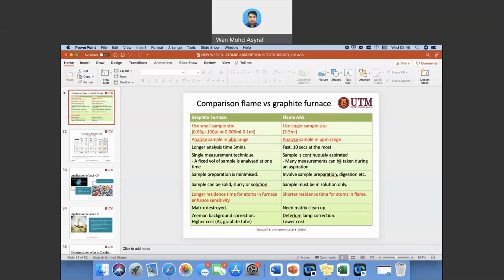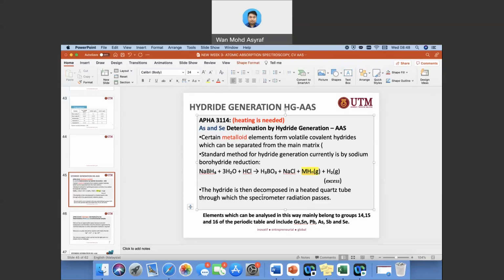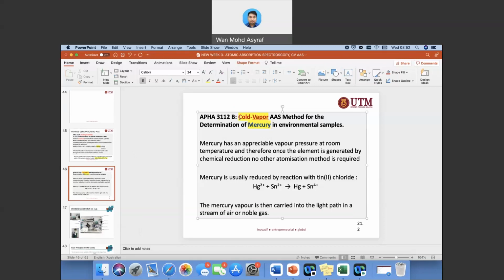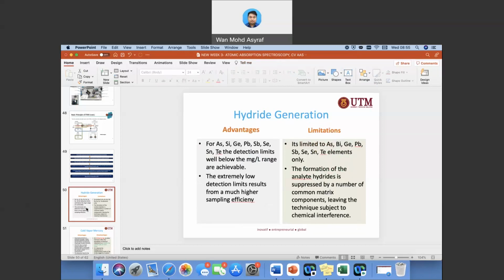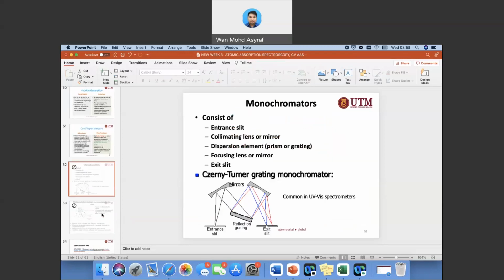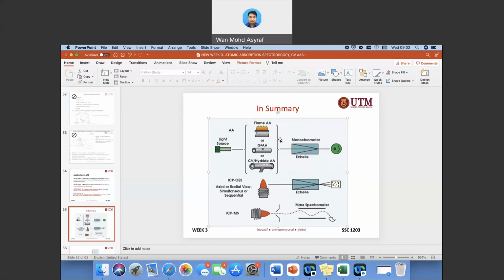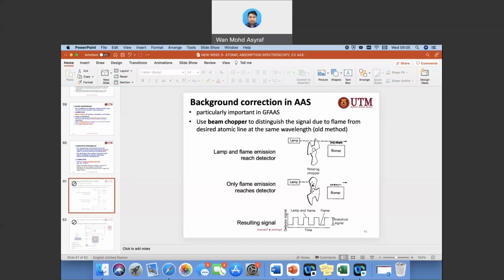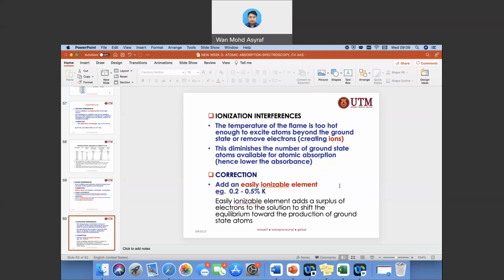SSCK1203 Lecture 6.2 4/11/21